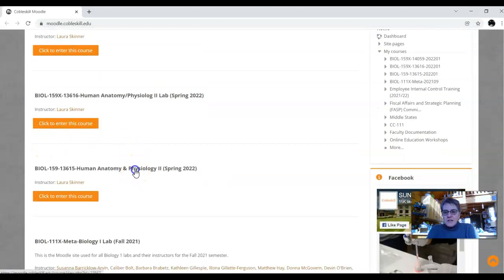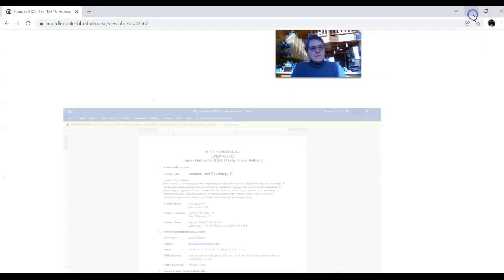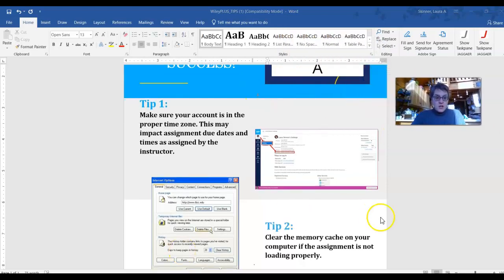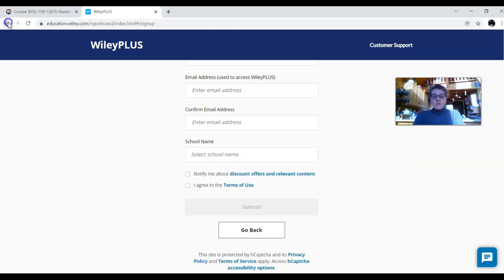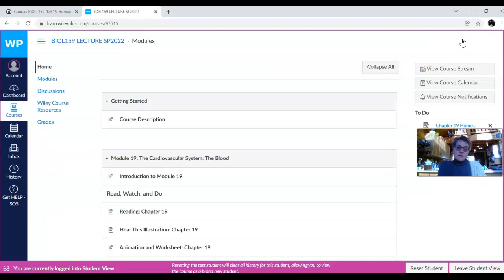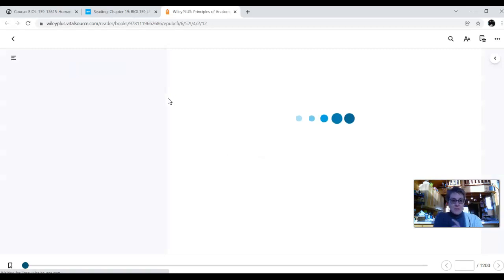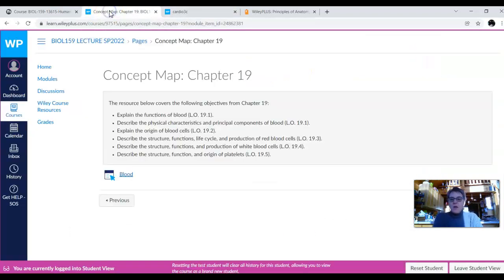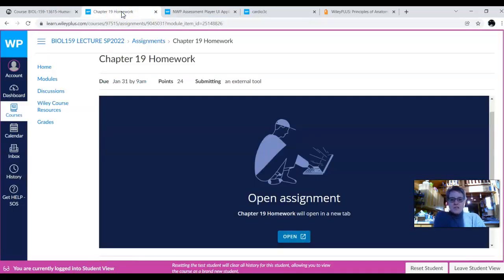BIOL159 SP2022 Welcome